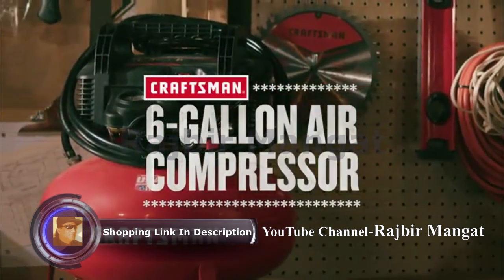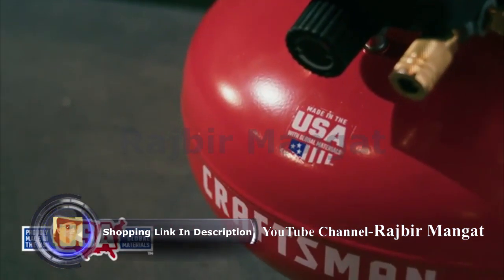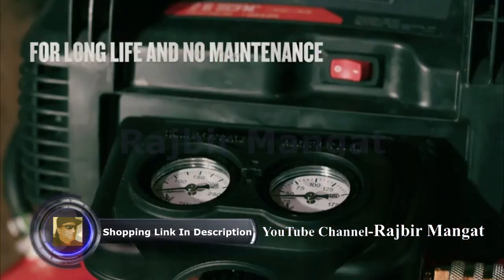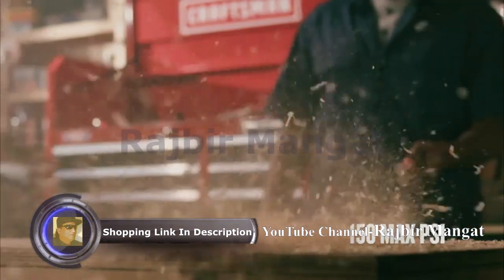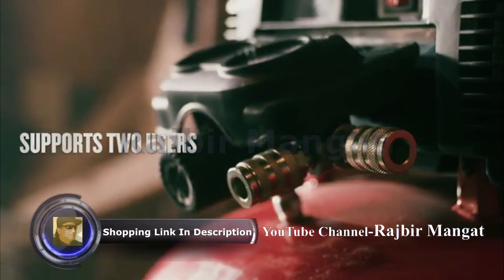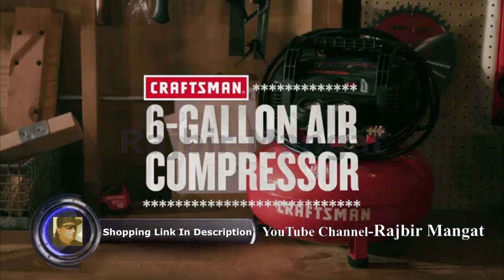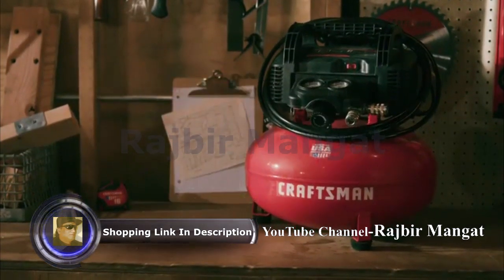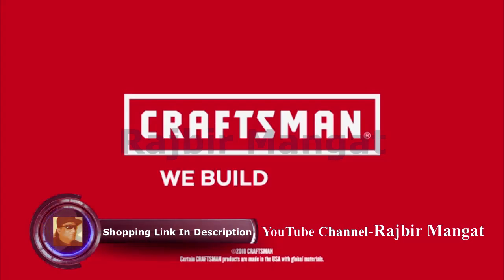CRAFTSMAN Air Compressor, 6 gallon, Pancake, Oil Free with 13 Piece Accessory Kit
CRAFTSMAN Air Compressor, 6 gallon, Pancake, Oil-Free with 13 Piece Accessory Kit (CMEC6150K)